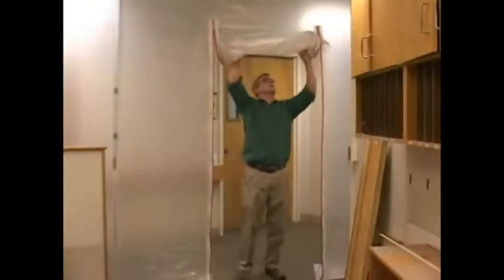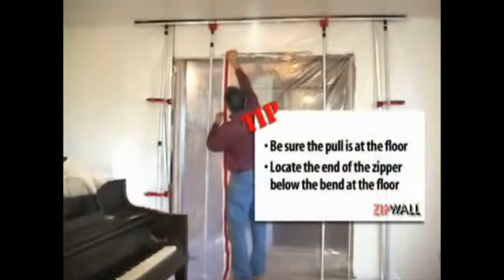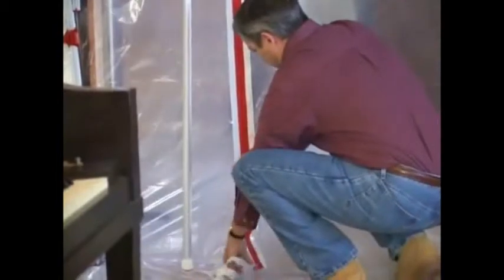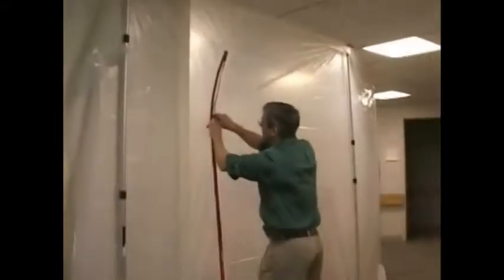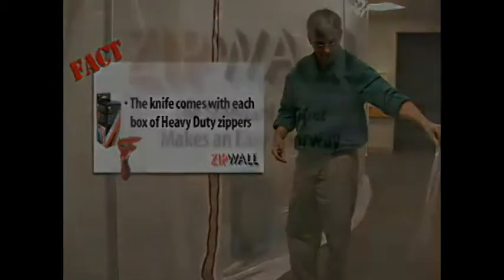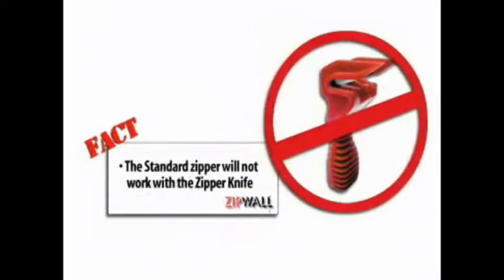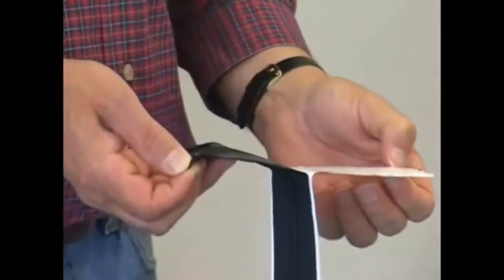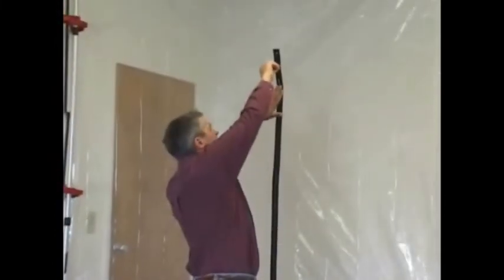ZipWall Zipper Kits Training Video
ZipWall Zipper Kits for making an access opening in your dust barrier wall. Using the Heavy Duty zipper kit to applying the standard zipper kit.